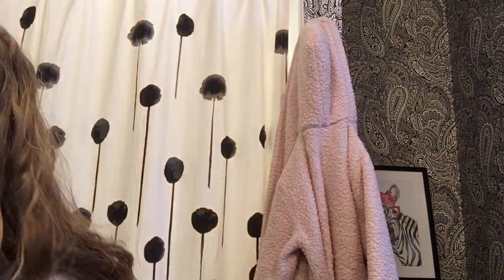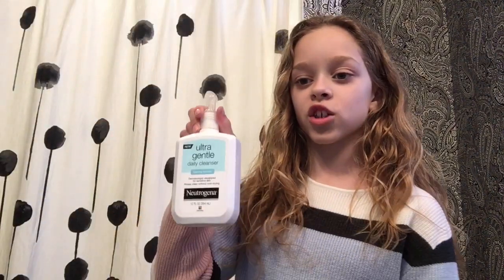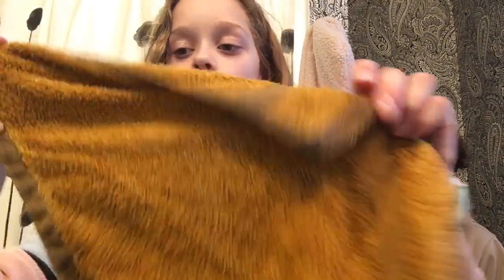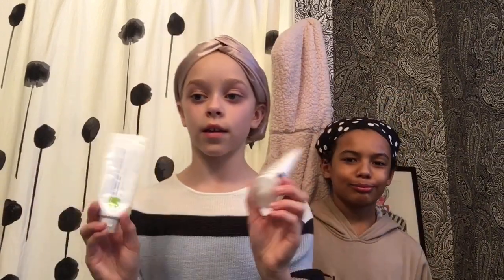Winter Facial!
Don’t be mean to Jace for doing this with me!